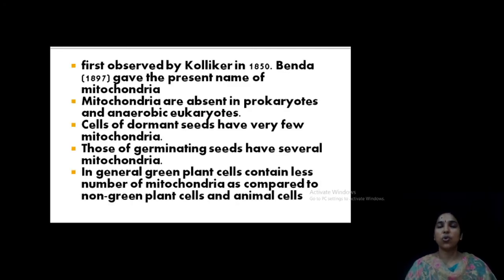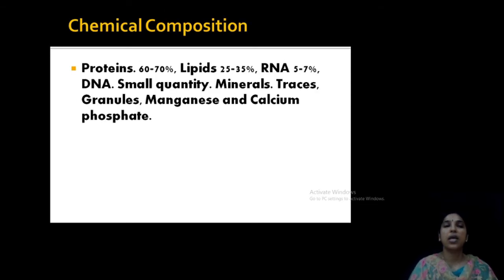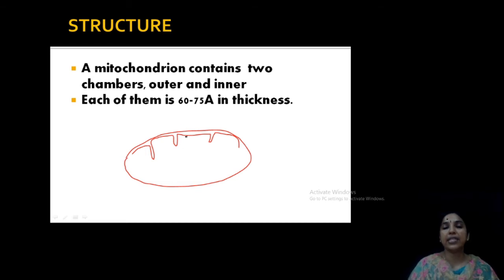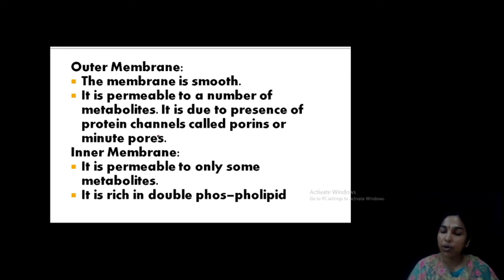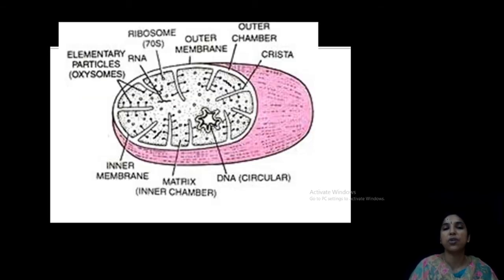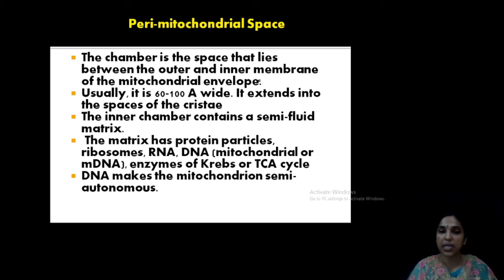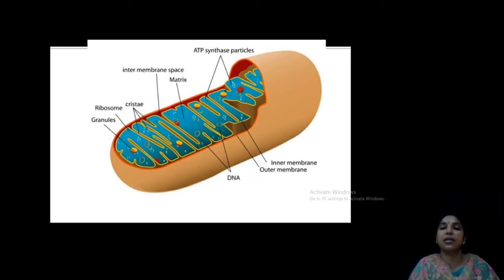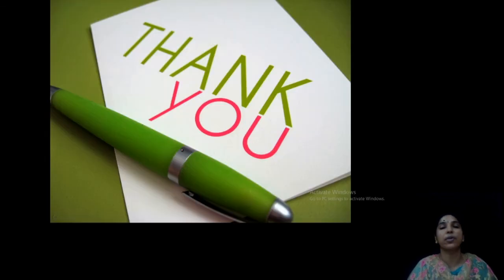Mitochondria - structure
Describes structure and function of mitochondria